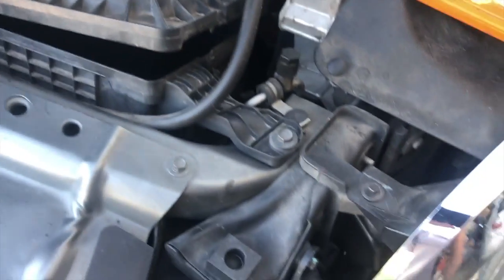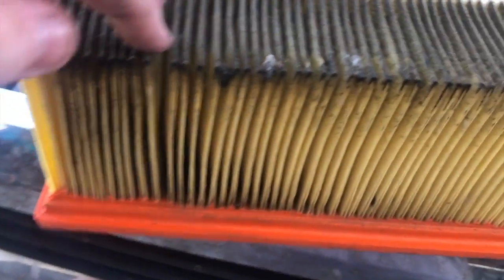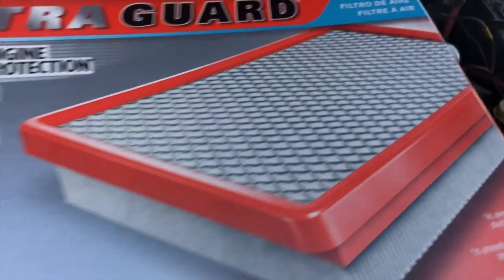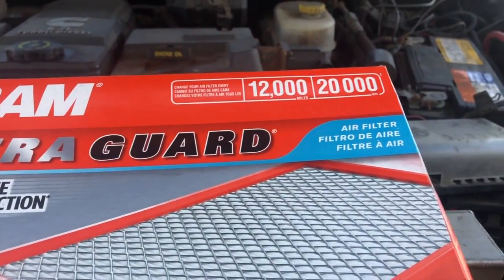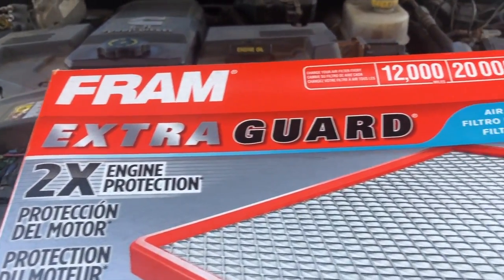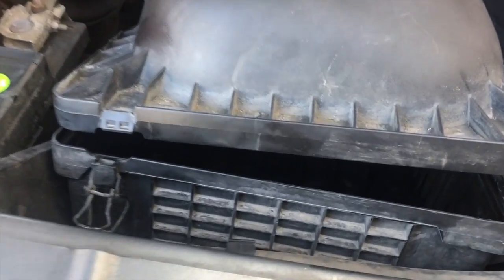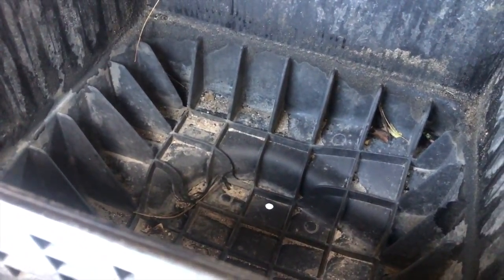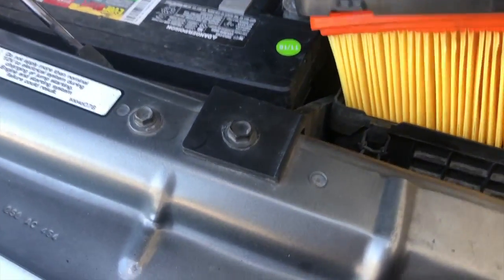Air Filter Replacement - Ram 3500 6.7 Cummins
This video will show you how to replace your Air Filter in your Ram 3500. You will know the difference between the newer model air box and the 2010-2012 set up worked on today. I share how often I replace the Air Filter in your Ram maintenance schedule.

If you click on one of the products I share and use myself, I earn from qualifying purchases. This does not cost you any extra when you make that purchase. All commission will get put back into the truck.

Wheel Stud Installer
Bauer 1/2in Impact
Bauer 20v Battery
Bauer Battery Charger
Pittsburgh 2 Ton Jack Stands
Pittsburgh 13Pc 1/2in Drive SAE Deep Impact Set
Pittsburgh 13Pc 1/2in Drive Metric Deep Impact Set

Ram Fluids/Filters
Ram 6.7 Crankcase Filter
Ram 6.7 Fuel Filter
Ram 6.7 Chrysler Oil Filter
Ram 6.7 Wix XP Oil Filter
Ram 6.7 Fram Air Filter
Clear Diesel
Rotella T6 5W-40

EGR Cleaning
Super Clean
Craftsman 450 ToolSet

A/C System
Ram 6.7 A/C Compressor & A/C Clutch
Ram 6.7 A/C Condenser
Air Vacuum Pump + AC Gauge/Hoses
3 Cans of R-134a Freon
Self-Piercing Can Tap